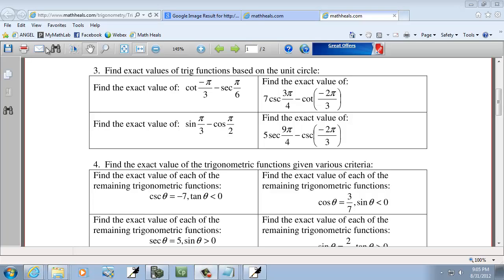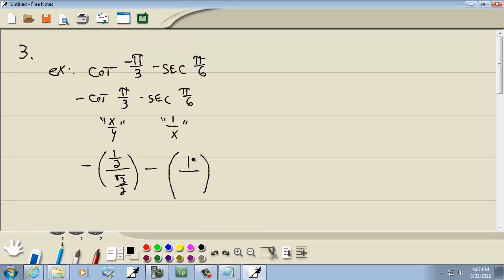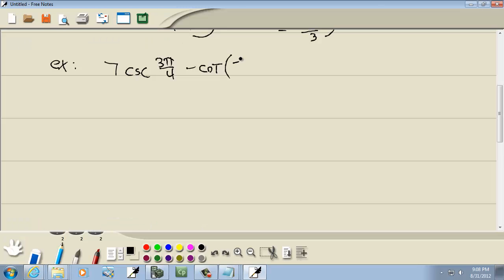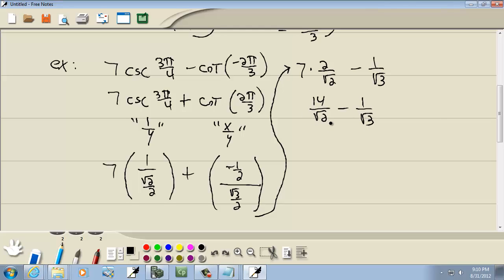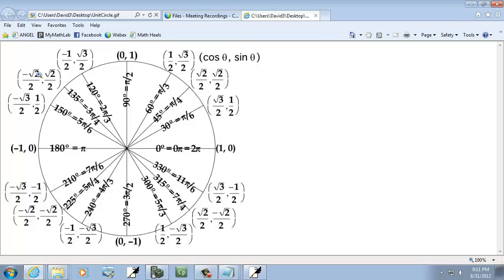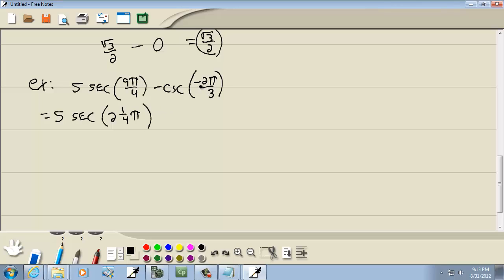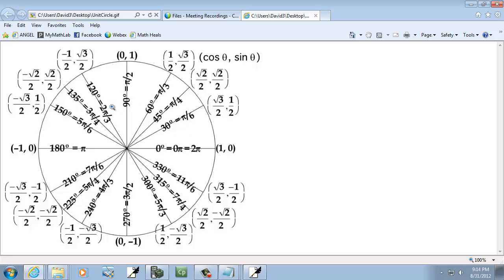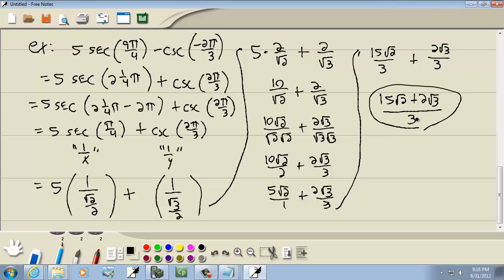Trigonometry - Chapter 1-2 Test - Problem 3